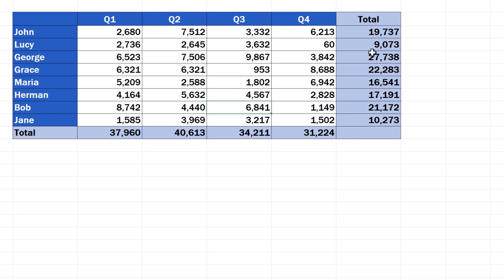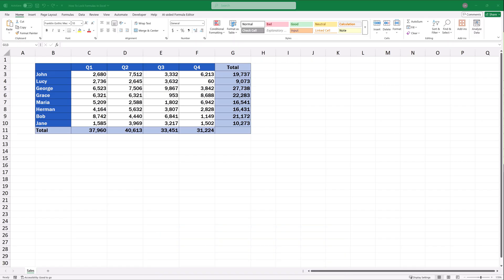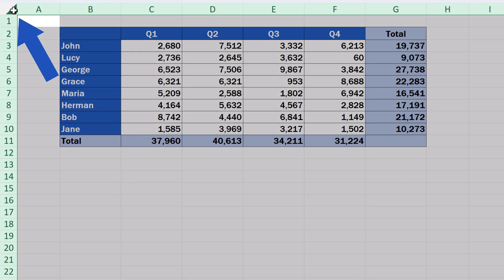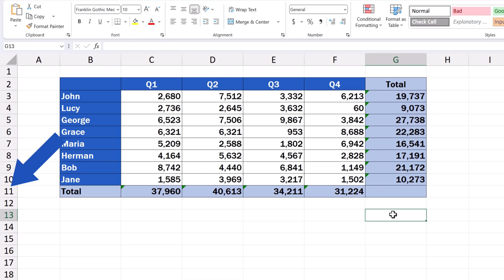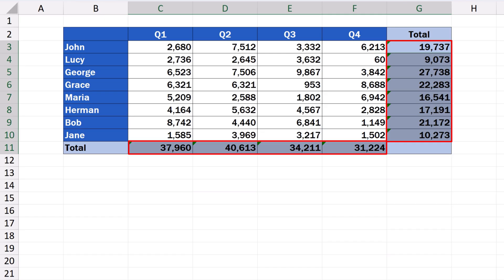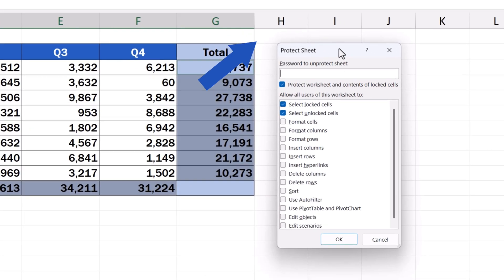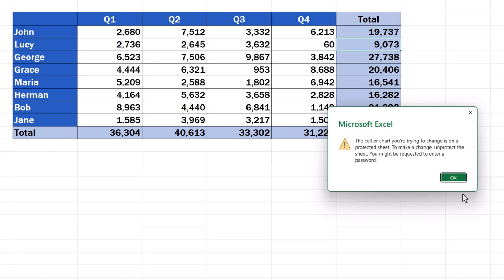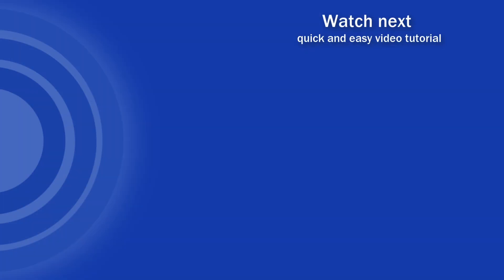How To Lock Formulas in Excel (The Easiest Way)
This video tutorial shows the easiest way how to lock formulas in Excel. You’ll be able to protect the formulas in your data table, so that no one will be able to rewrite them, which practically means that the calculations in the table will always be processed the way you need them to be processed and no other way. Sounds interesting? Let’s try it together!

⏱️Timestamps⏱️

00:00 - Intro
01:06 - How to Unlock All Cells Before Locking Formulas
01:36 - How to Select and Lock Only Formula Cells
02:17 - How to Protect the Sheet to Lock Formulas
03:32 - How to Unprotect a Sheet in Excel